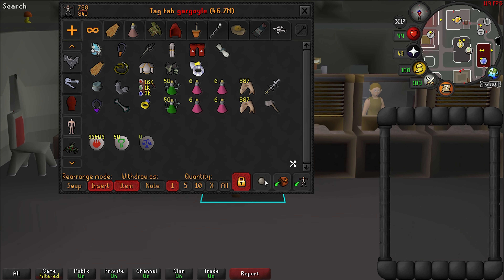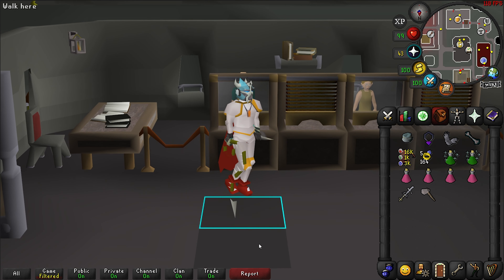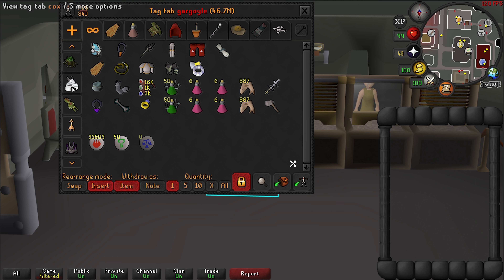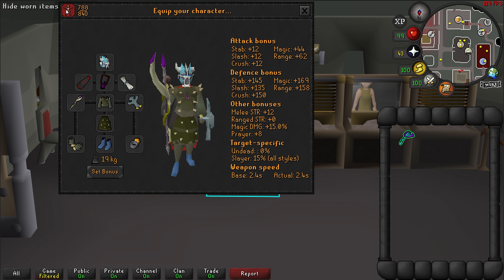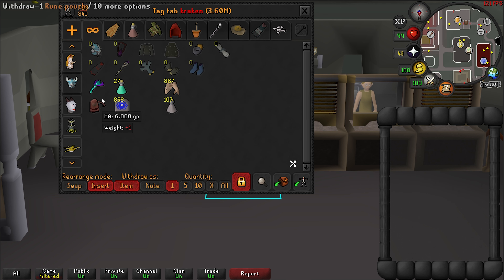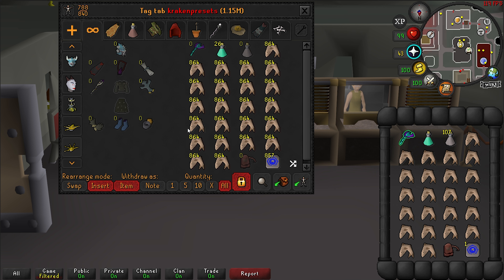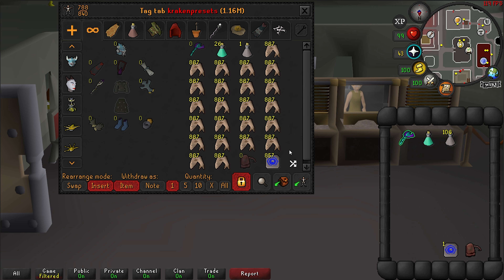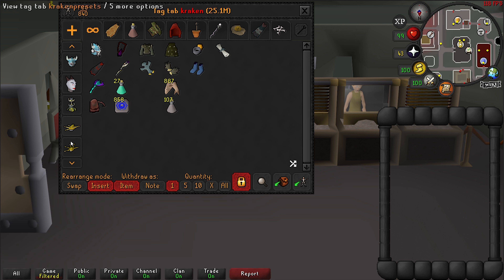Make Tabs like this in 5 seconds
Bank Tag Layouts is one of the most convenient and time saving plugins I use every time I visit the bank. It takes no extra time to setup and makes your future trips to activities you've done once before so much better.